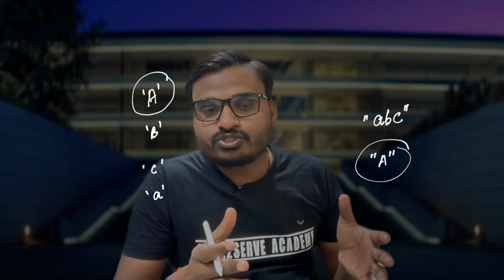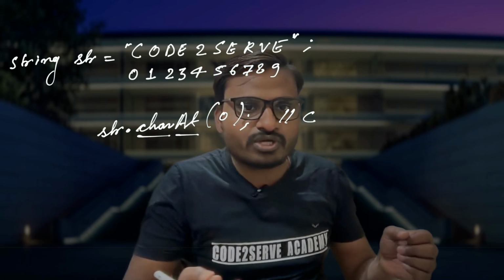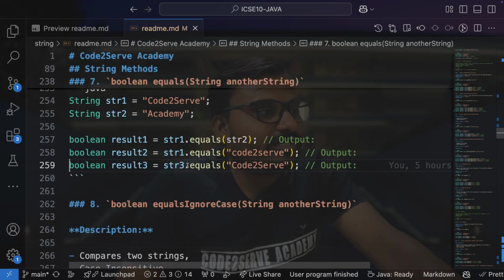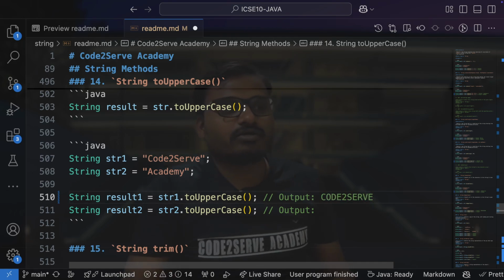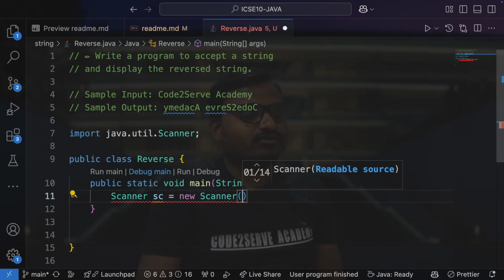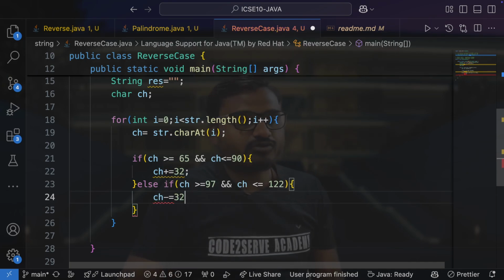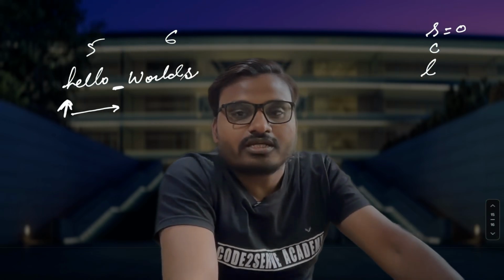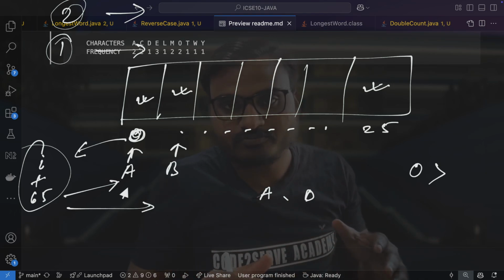String Handling || OneShot || ICSE 10 || JAVA || Ram Sir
Welcome to this ICSE Class 10 Java tutorial on String Handling, where we cover everything you need to know about working with Strings in Java! 🚀

📌 Topics Covered in This Lecture:
✅ Introduction to Strings – Understanding immutability & memory allocation
✅ Mutable vs Immutable Strings – Difference between String, StringBuffer, and StringBuilder
✅ String Methods Explained – charAt(), substring(), length(), toUpperCase(), toLowerCase(), trim(), and more
✅ String Comparisons – equals(), equalsIgnoreCase(), compareTo(), == operator
✅ Extracting Parts of a String – Integer and Mantissa extraction example

🔥 7 Important String Programs Covered:
1️⃣ Reverse a String – Write a program to accept a string and display the reversed string.

📌 ICSE Question Type
📝 Sample Input: Code2Serve Academy
🖥️ Sample Output: ymedacA evreS2edoC
2️⃣ Check for Palindrome – Write a Java method to check if a string is a palindrome.

📌 ICSE Question Type
📝 Sample Input: LOL
🖥️ Sample Output: true
📝 Sample Input: Code2Serve
🖥️ Sample Output: false
3️⃣ Reverse Case of a String – Convert uppercase letters to lowercase and vice versa. [ICSE-2008]

🖥️ Sample Output: cODE2sERVE aCADEMY
4️⃣ Capitalize First Letter of Each Word – Convert the first character of every word to uppercase. [ICSE-2018]

📝 Sample Input: code2Serve academy is loved by all
🖥️ Sample Output: Code2Serve Academy Is Loved By All
5️⃣ Find Longest Word Length – Write a program to print the length of the longest word in a given string. [ICSE-2009]

6️⃣ Count Double Letter Sequences – Convert a string to uppercase and count the number of double letter sequences. [ICSE-2012]

7️⃣ Character Frequency in a String – Display the frequency of each character after converting all letters to uppercase. [ICSE-2010]

📝 Sample Input: WELCOME TO ACADEMY
🖥️ Sample Output:
mathematica
CHARACTERS    A C D E L M O T W Y
FREQUENCY     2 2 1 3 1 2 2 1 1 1

🔹 Best for: ICSE Class 10 students & Java beginners